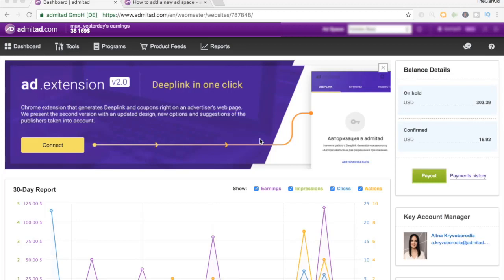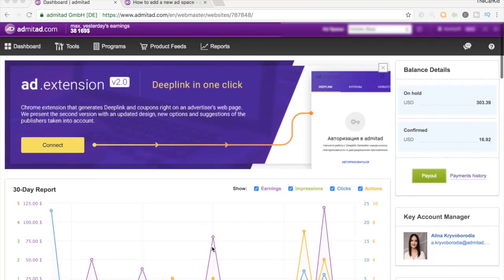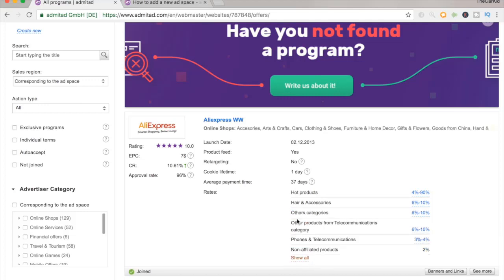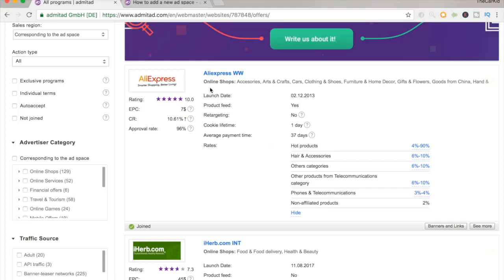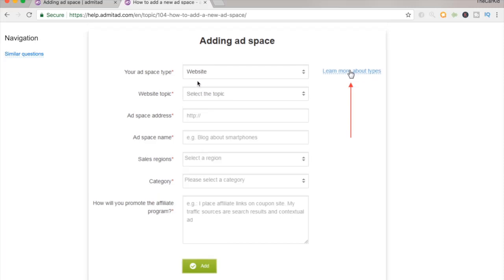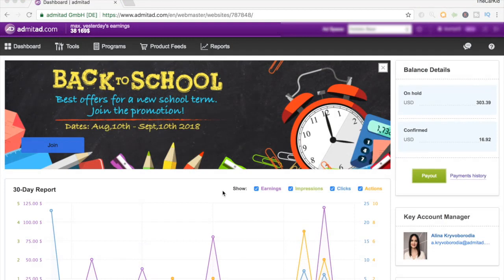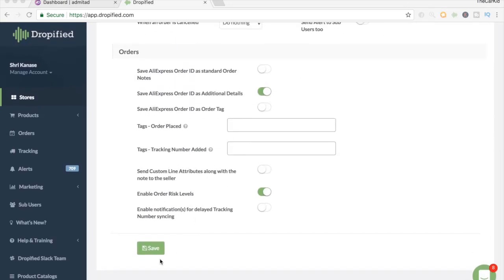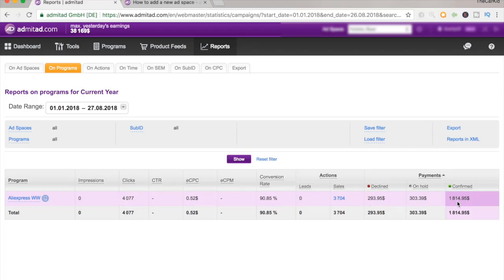Shopify Drop Shipping Aliexpress Cashback Program 2021 (EASY STRATEGY)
Getting cash back with your Shopify store has never been easier! Best of all, there is absolutely no extra work required to get cash back.